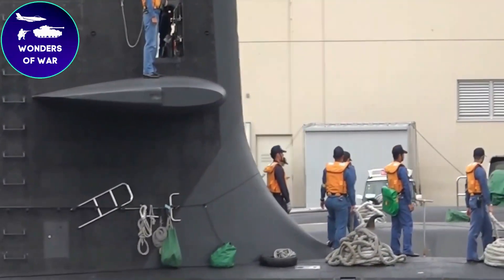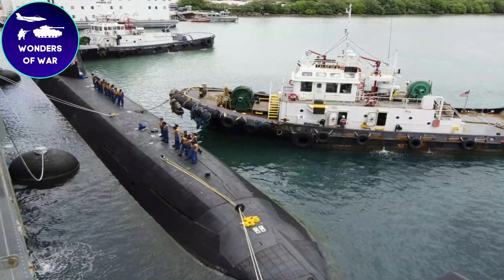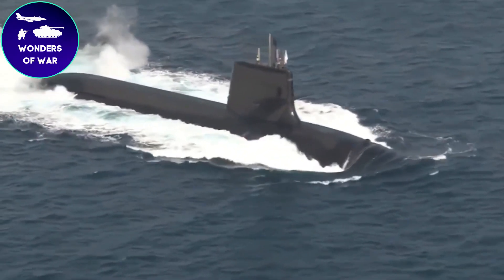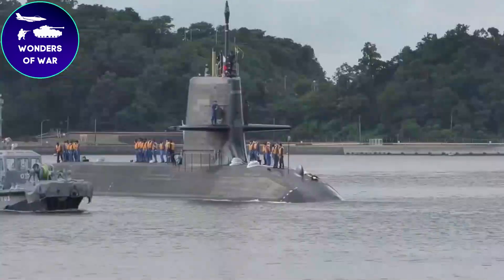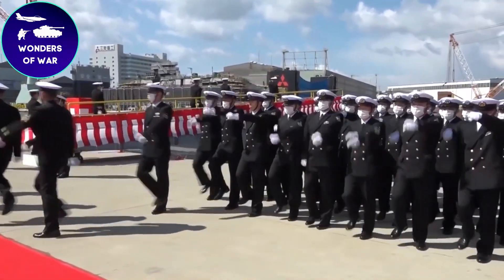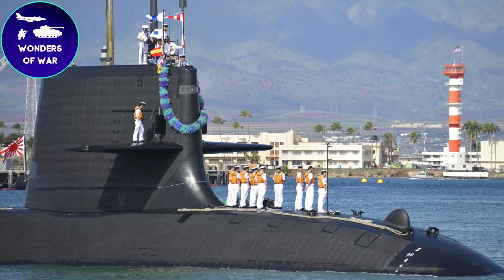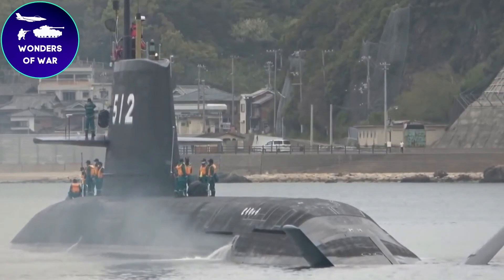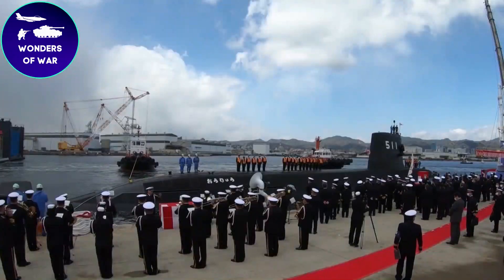Silent Warriors of the Deep: The Incredible Soryu-Class Submarines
Dive into the captivating world of the Japanese Sorio submarine! Join us on an extraordinary exploration as we unravel the history, cutting-edge technology, and unparalleled capabilities of the Soryu-class submarines. From their sleek design to their awe-inspiring performance, these remarkable vessels will leave you in awe. Prepare to be amazed as we delve deep into the secrets of the Sorio submarine, discovering the incredible feats it has accomplished and the pivotal role it plays in maritime defense. Don't miss this thrilling adventure into the hidden realms of naval innovation and join us on a journey you won't soon forget!